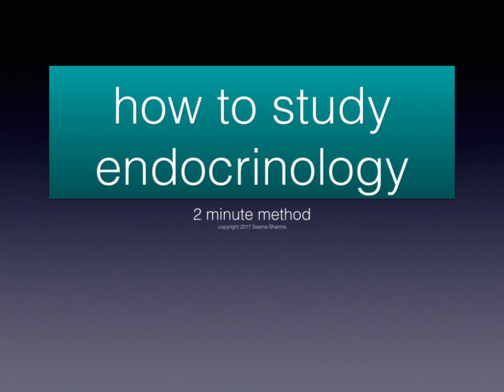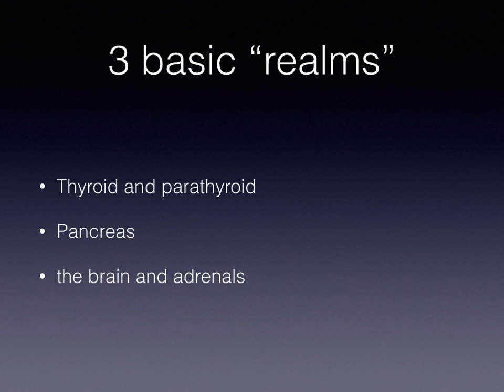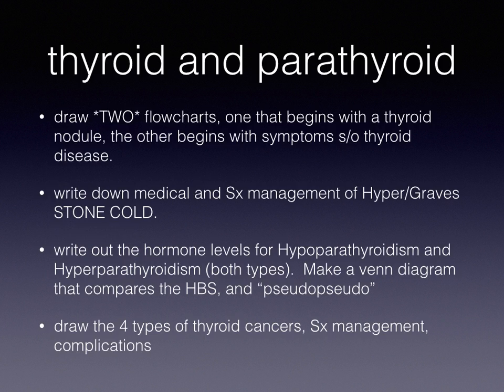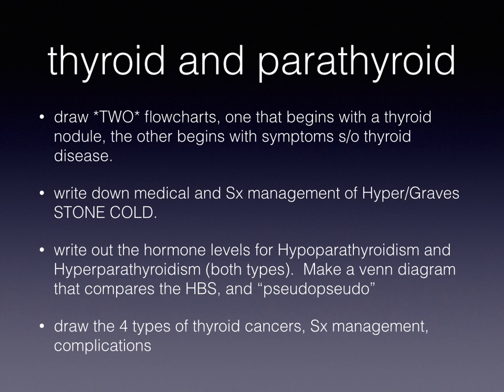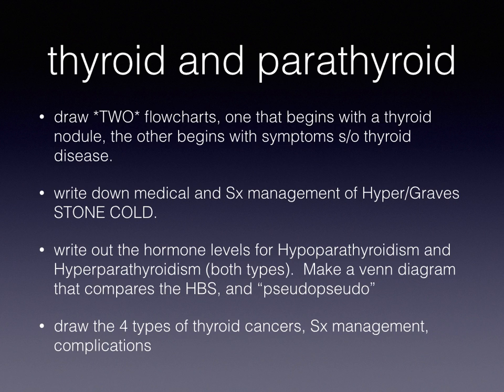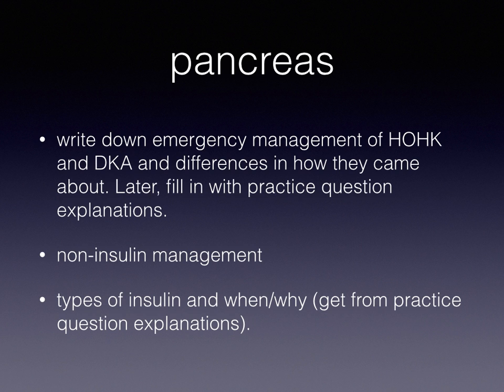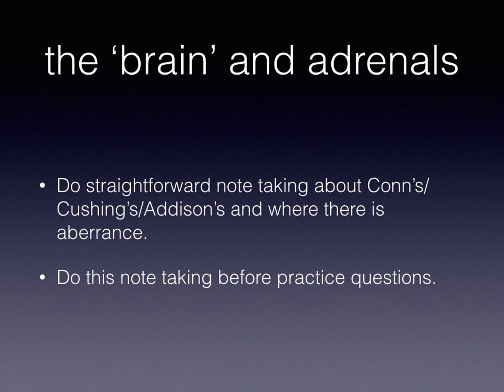How to Study Endocrinology